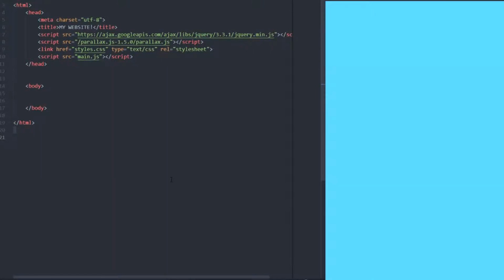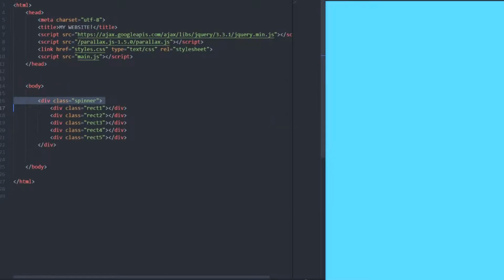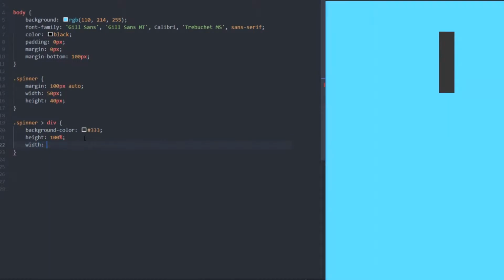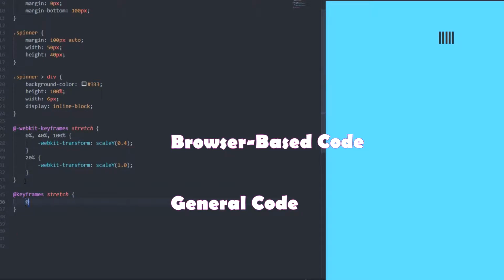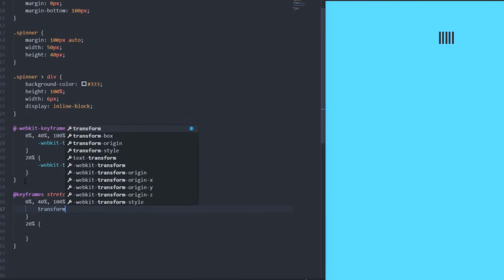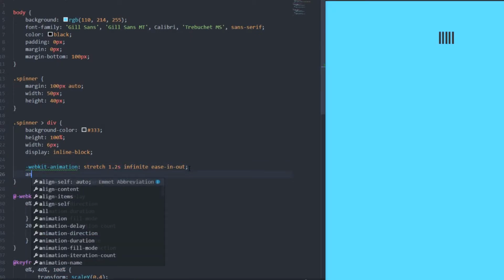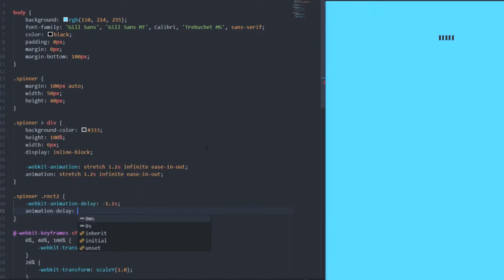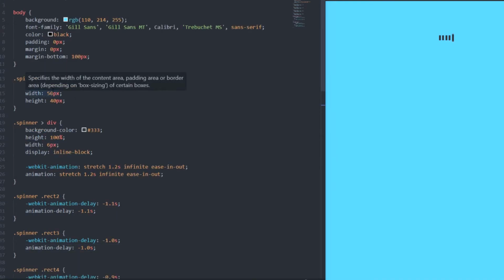[CSS] Rect Loading Animation !EASY! | CSS Loading Animation Tutorial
CSS rect loading animation CSS Tutorial. Easy and fast rect loading animation with only using css and no javascript. Rects are changing the height with delays, so you can easy design a simple rect loading animation, as simple as css dots loading animation or css loading animation dots or rects. You only have to change the css height with a css animation in a little delay. Really easy and fast to do. Eine einfache und schnelle CSS Animation ohne Javascript, mit der du die Vierecke in unterschiedlicher Zeit mit Delays ihre Größe verändern, und dabei eine Ladeanimation darstellen. Leicht und schnell nachzumachen, mit nur CSS.